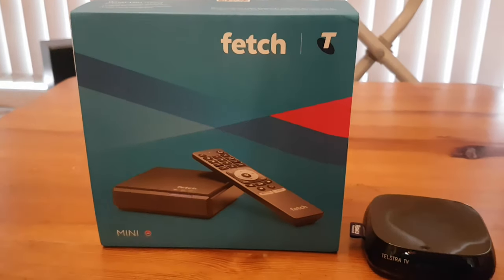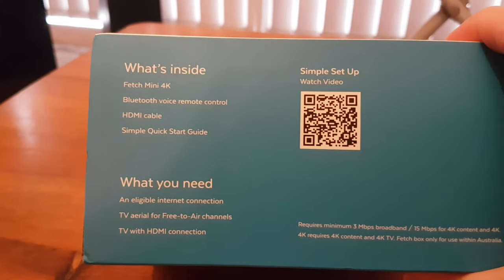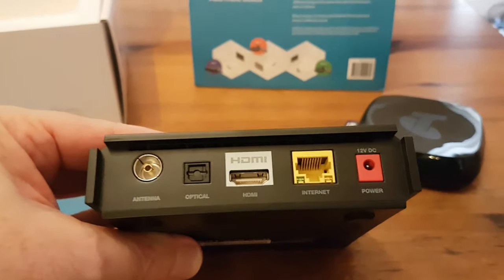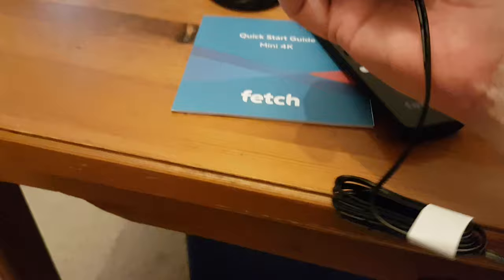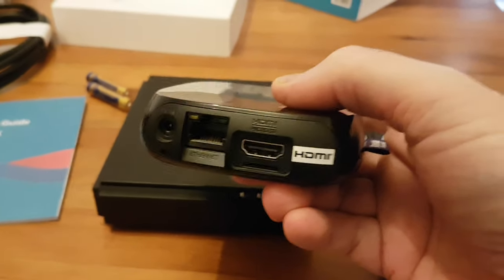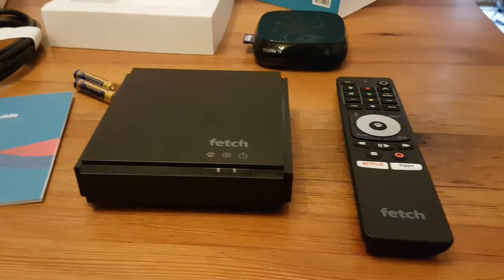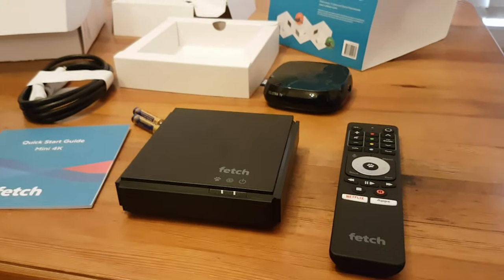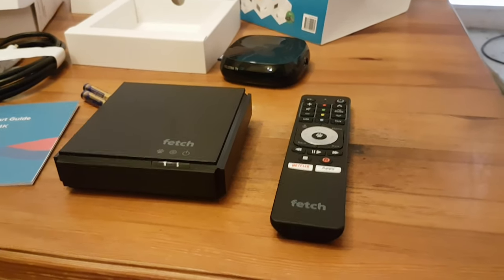Telstra TV Replacement (Fetch TV Mini 4K)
00:00 Start
00:35 "My Telstra" app notification
00:52 Fetch TV replaces Telstra TV
02:36 Open box
04:53 Box contents
06:16 Recyclable packaging
07:20 Rant n' Wrap (me talking)
13:39 End screen